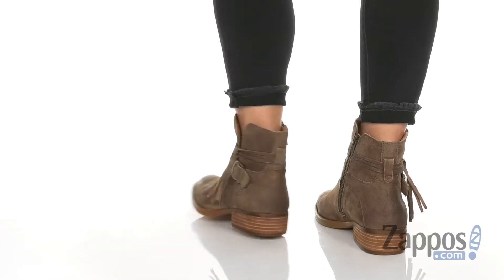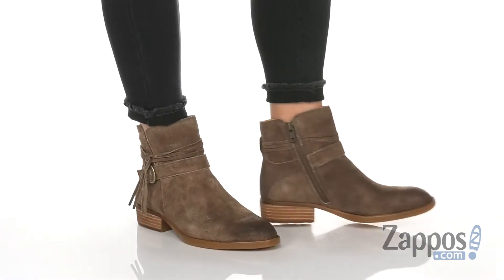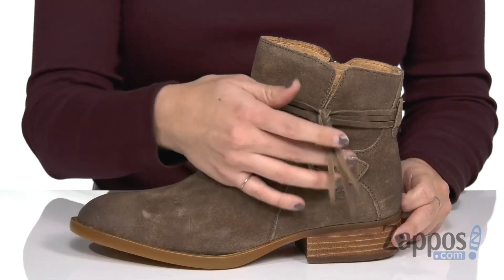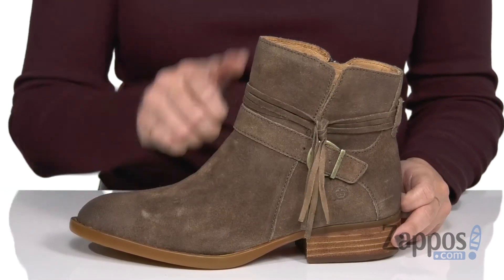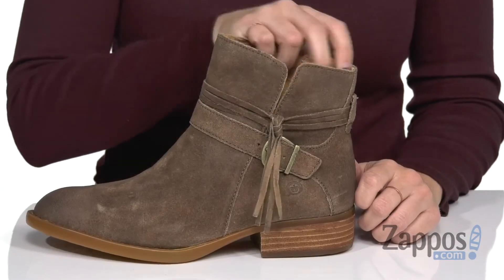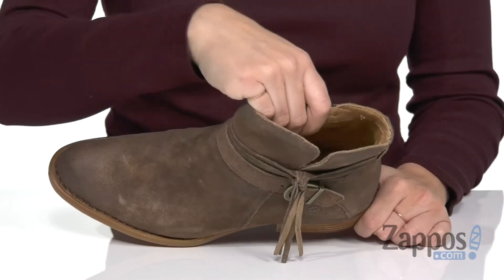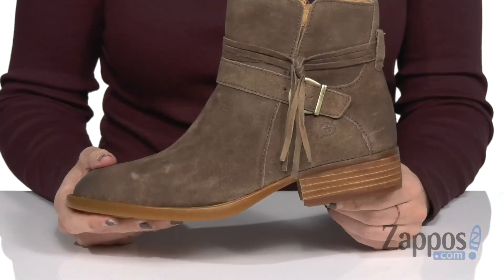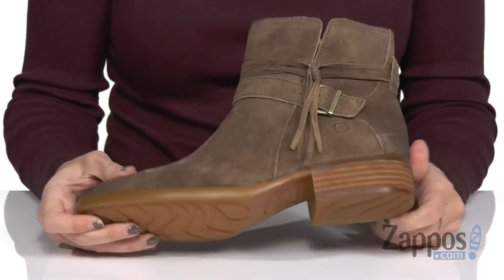Born Osha SKU: 9310032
With a distressed suede upper, the urban-chic Born&reg; Osha ankle boot updates your look.
Features a buckled strap and a knotted tassel at ankle.
Medial side zipper with textile and leather linings.
Lightly cushioned microfiber-lined footbed.
Modest stacked heel with a durable rubber outsole.
Imported.